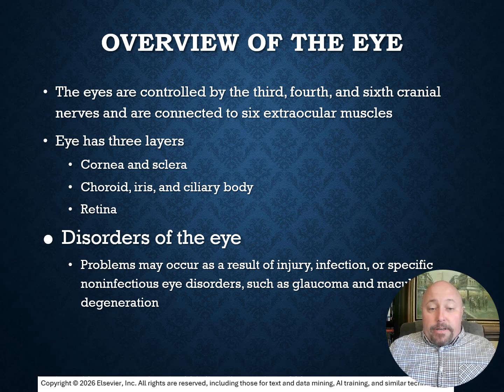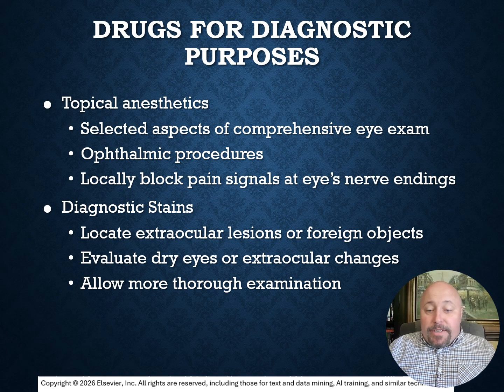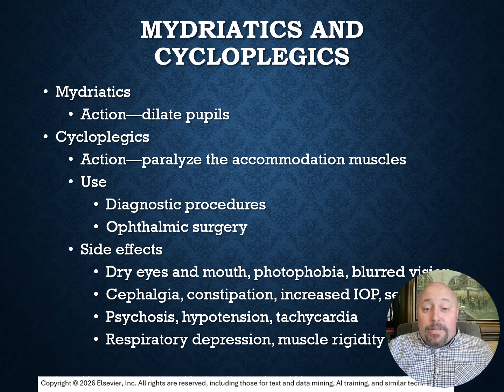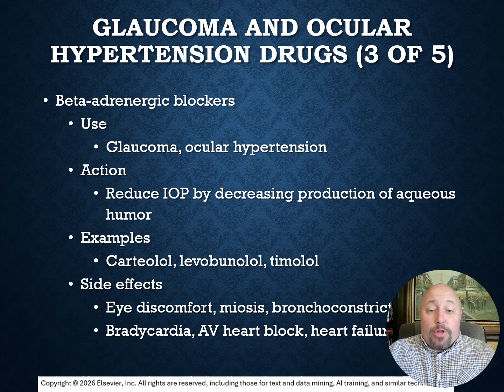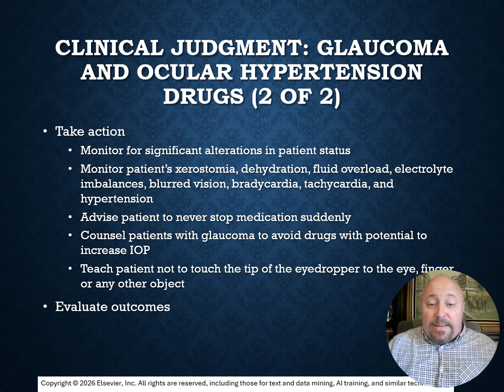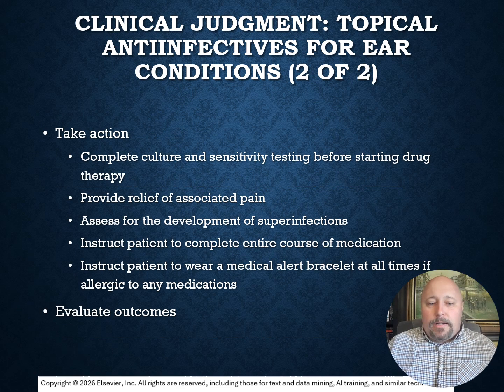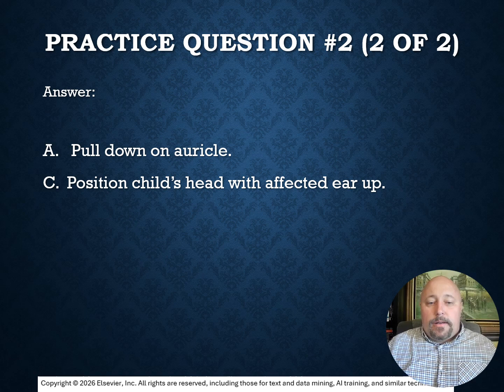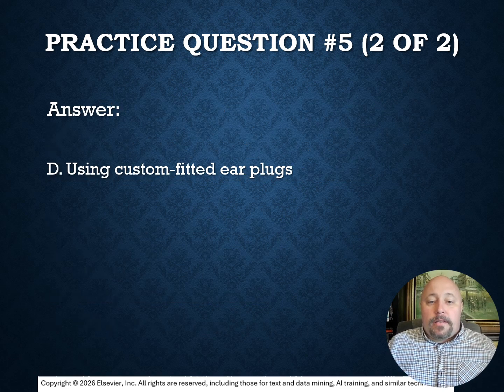Pharm Chap 47 Eye and Ear Disorders